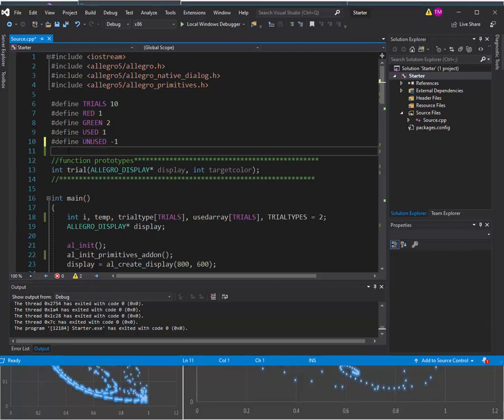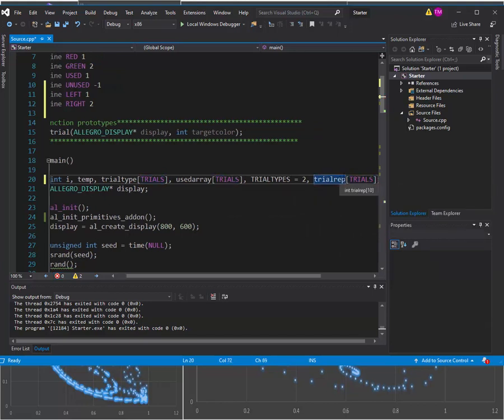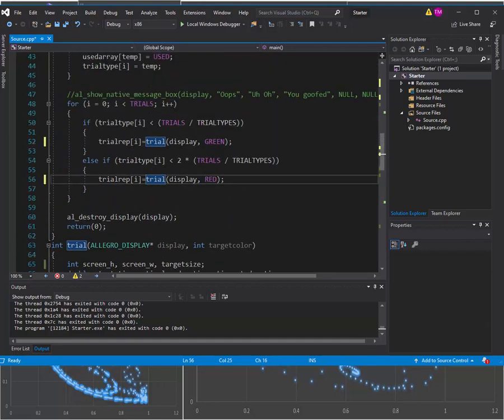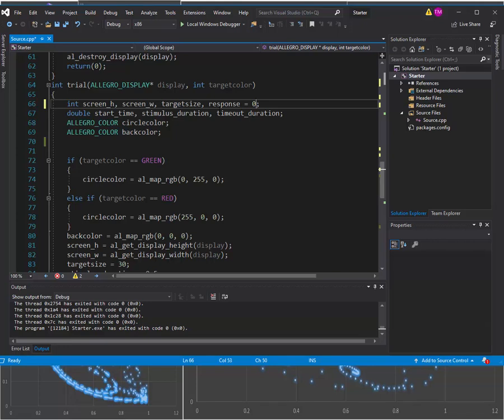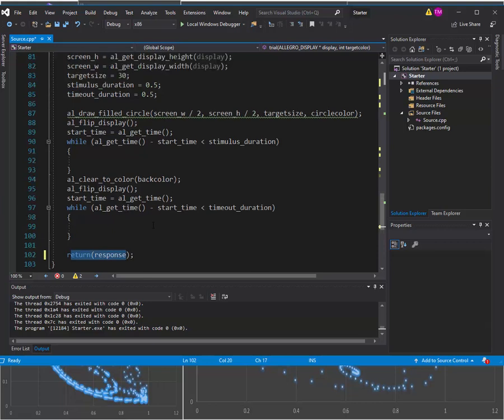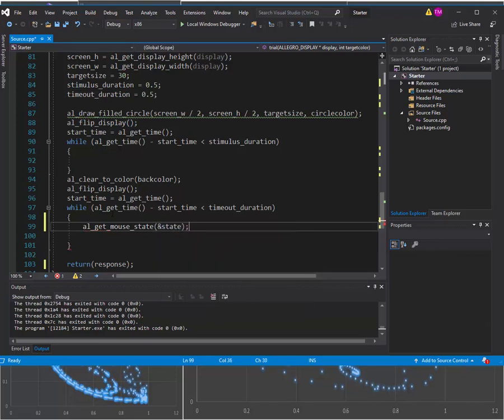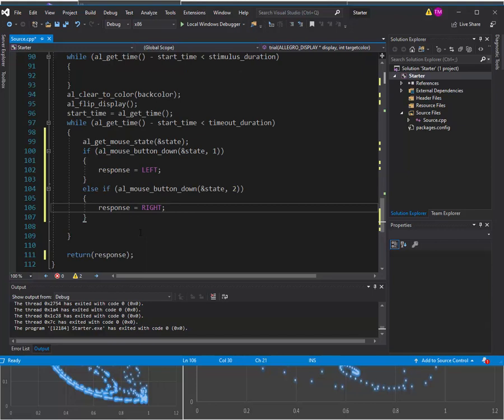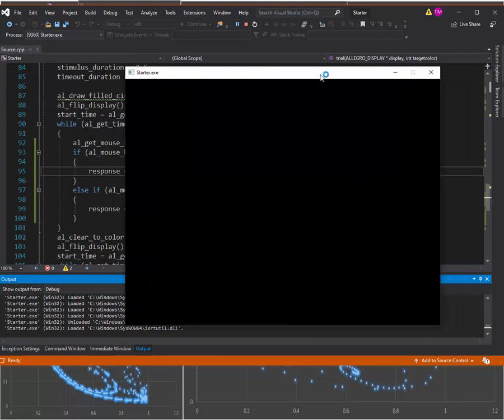Collecting responses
How to get input from the mouse, In future vids we'll go over other input devices like the keyboard, a button box, or (shiver) the keyboard.